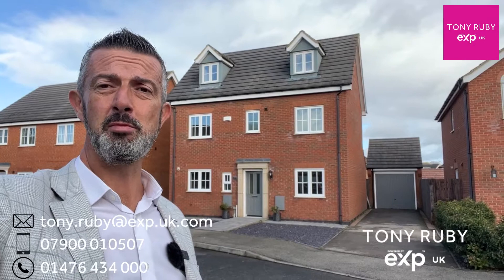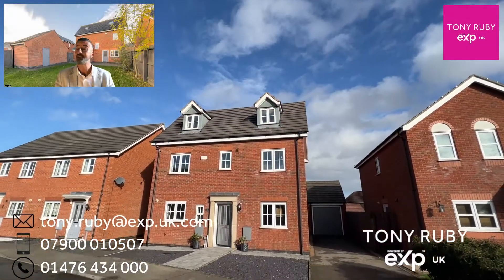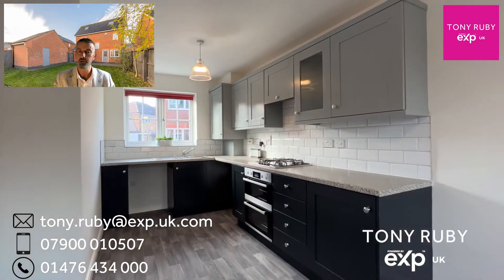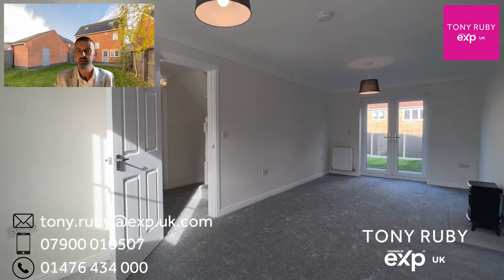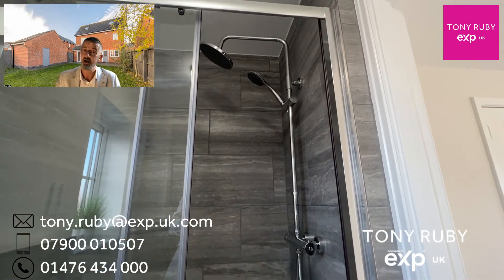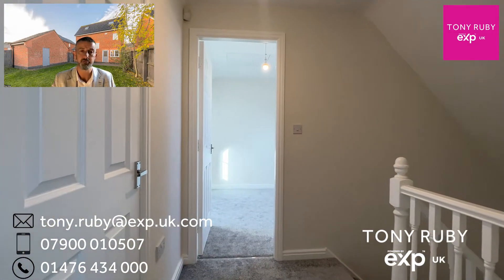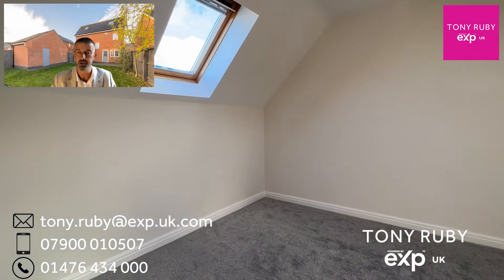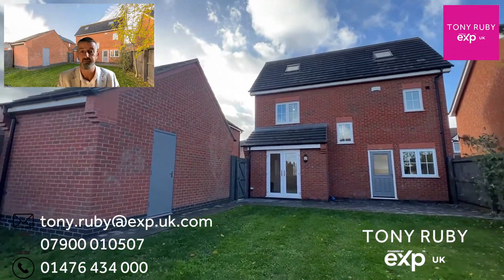A video tour with walkthrough commentary of 7 Woodbrook on Sunningdale in Grantham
Positioned in a quiet spot on the edge of the Sunningdale development, is this 'like new' detached family home that has been improved recently and offers accommodation of approximately 1250 ft.² over three floors and would be ideal for the growing family.

The flexible accommodation comprises of Reception Hall, Cloakroom, large Lounge, Diner, Breakfast, Kitchen, FIVE BEDROOMS with an En-suite to Bedroom One and a Family Bathroom.

This lovely and efficient modern home also has the benefits of UPVC double glazing and gas-fired central heating.

Outside, there is a generous driveway, providing off-road parking which leads to the garage, with low maintenance front gardens, adding to the kerb appeal, and to the rear gardens for the family to enjoy the best of the British summer with a full-width sun terrace and lawn for soft play.

This home is being sold with no onward chain.